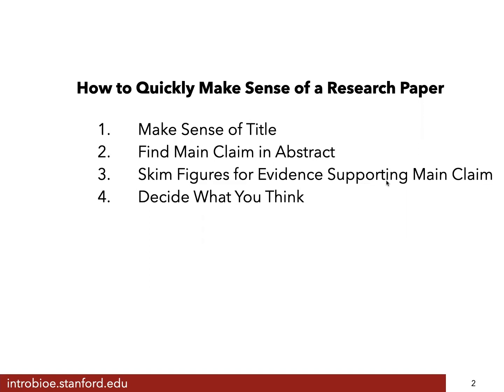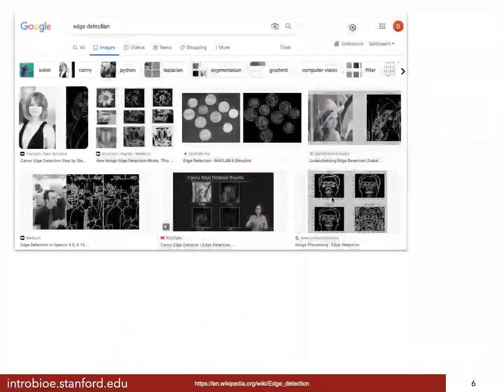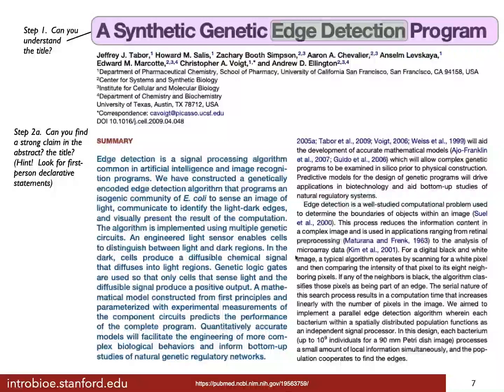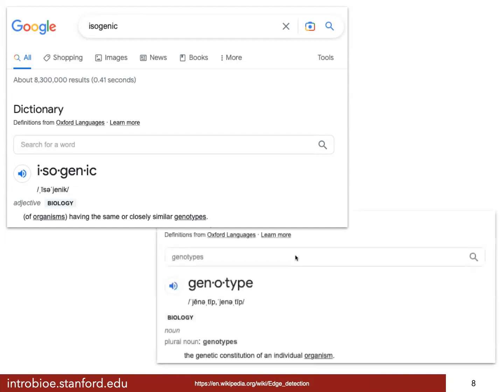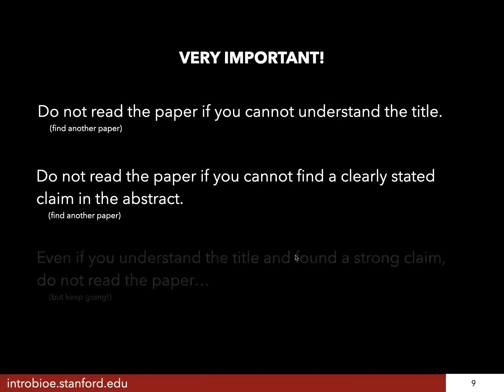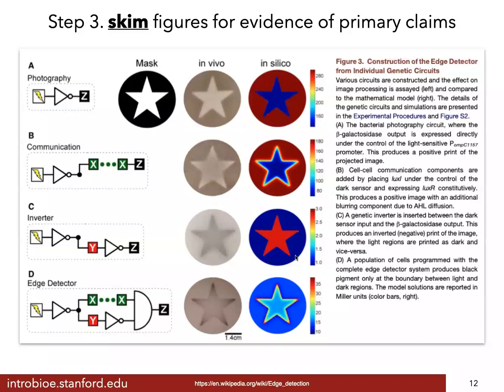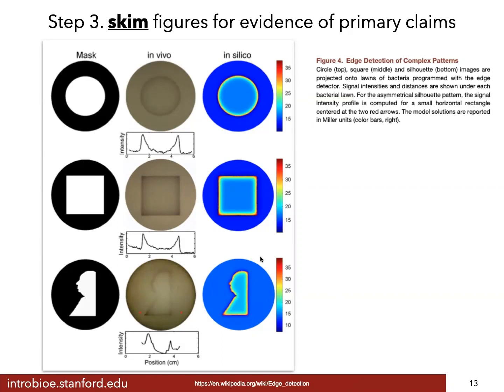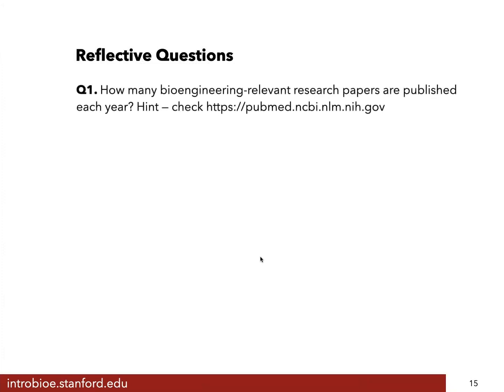M1B2 HowToReadAResearchPaper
In this video, we explore how to quickly make sense of a research paper.